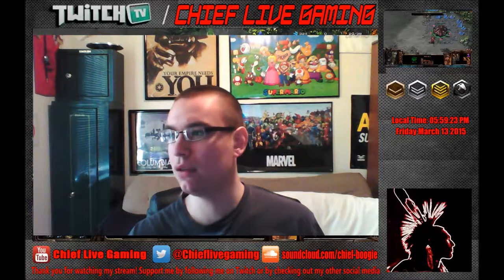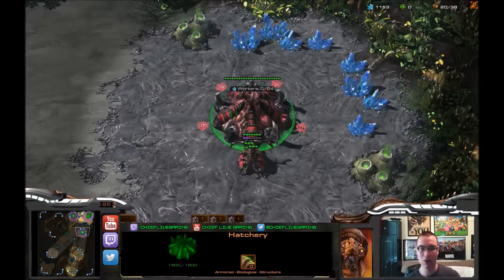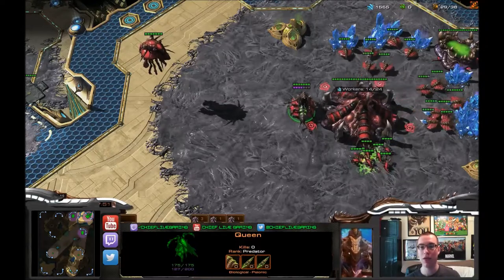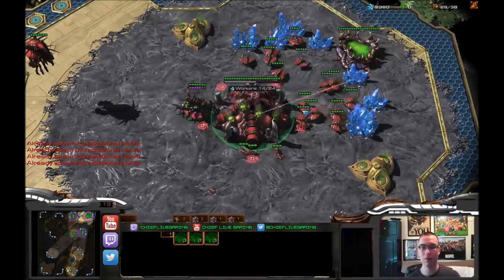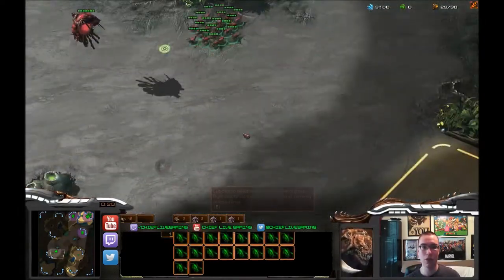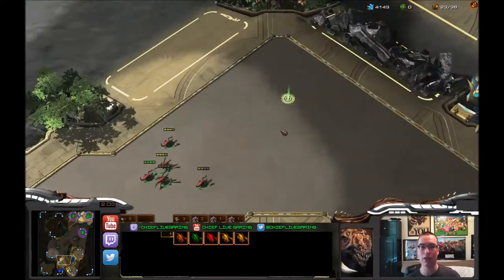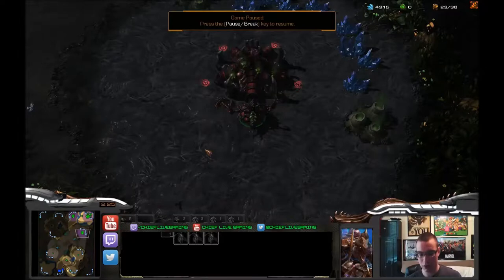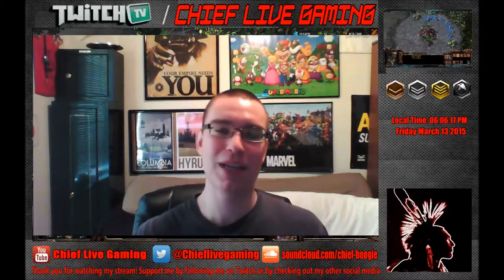Starcraft 2 Zerg Guide - Super fast larvae injects!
Intro and outro song made by me: Chief Boogie - August

This is another video in a series dedicated to teaching you guys everything I know about Starcraft 2.

Today we talk about how to do super gosu fast larvae injects so you can make a huge wave of Zerg to take out your opponent!